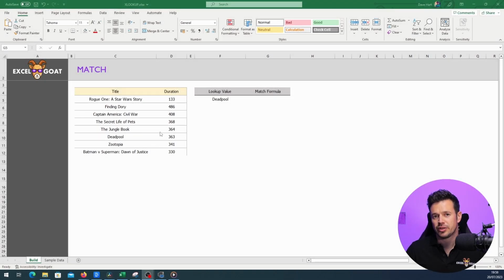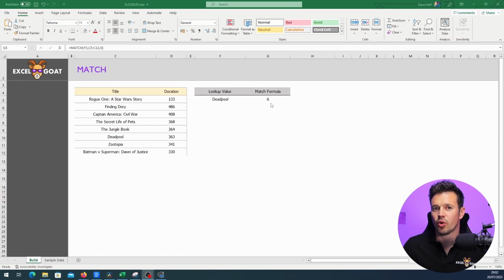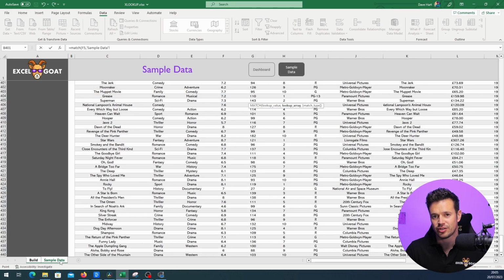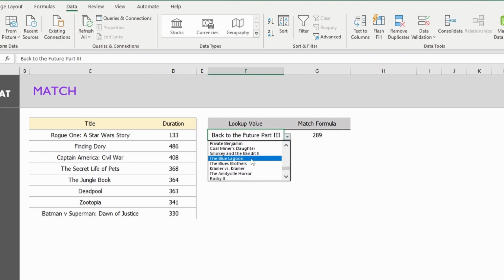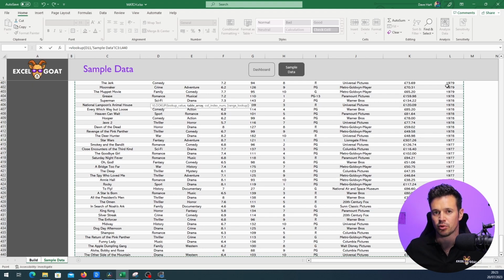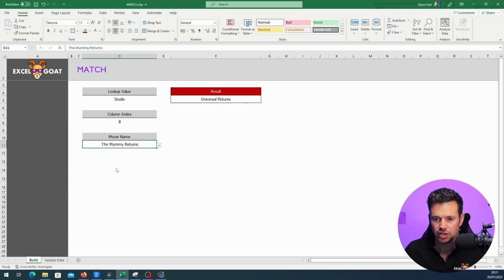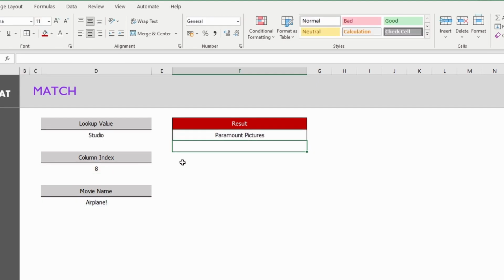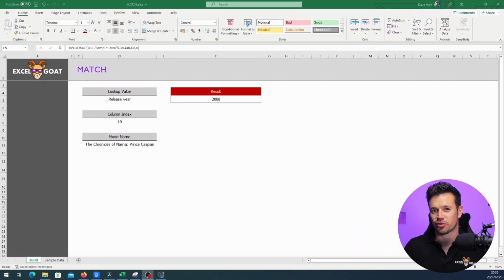Find values 10X quicker with Excel MATCH Formula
In this video I'll teach you the amazingly versatile MATCH function, in isolation it has a huge number of uses but combine it with something like VLOOKUP and it's a total game changer not to mention a massive time saver!.